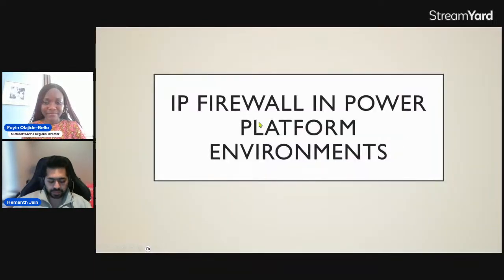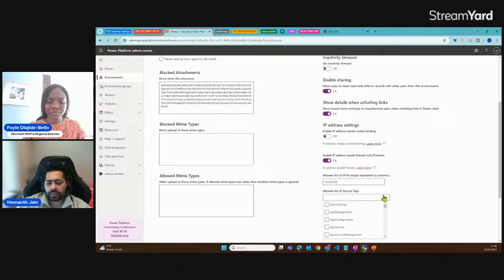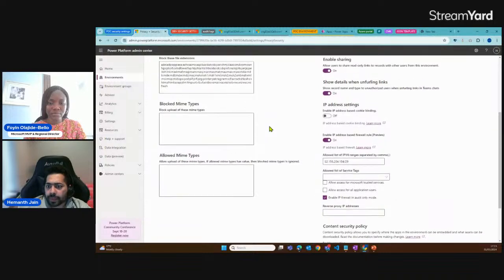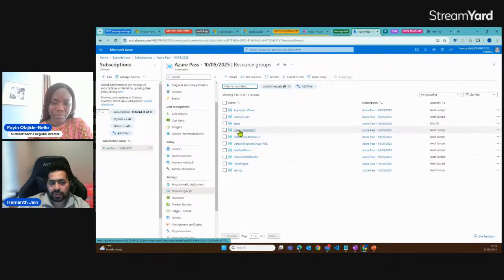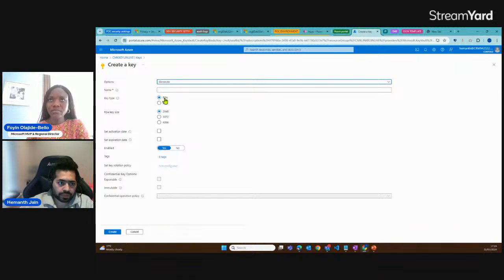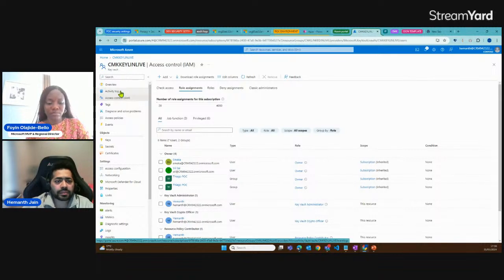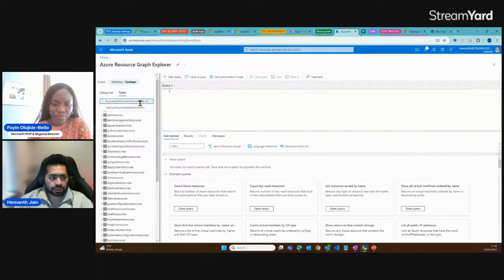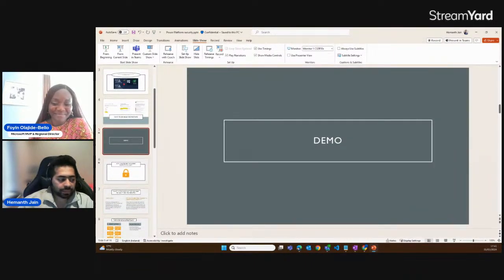Enhanced Security Data Security in Power Platform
Join us to learn about Power Platform Security with quick introductions and live demos covering:
Customer Managed Encryption Keys (CMK) and IP Firewall Rules